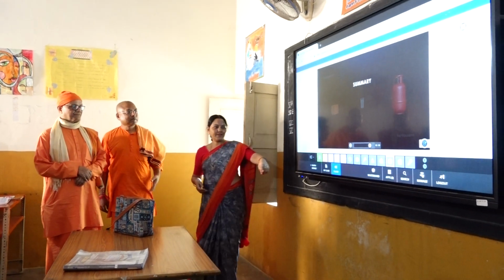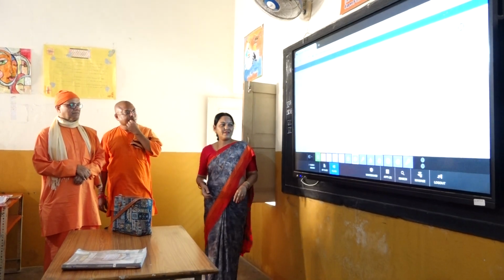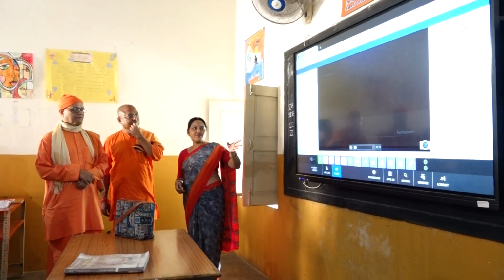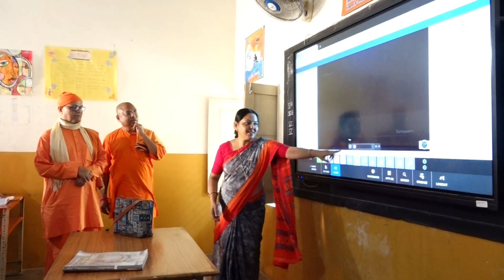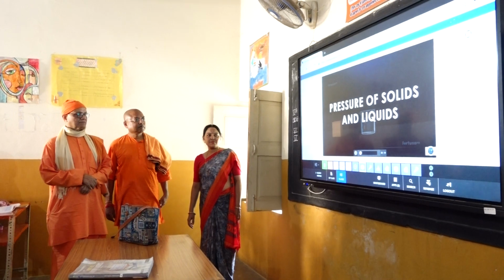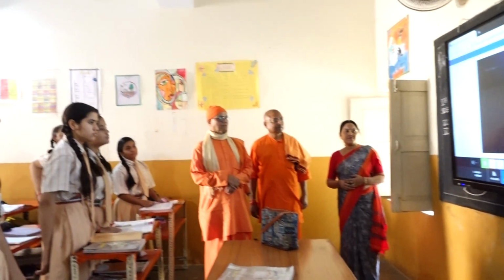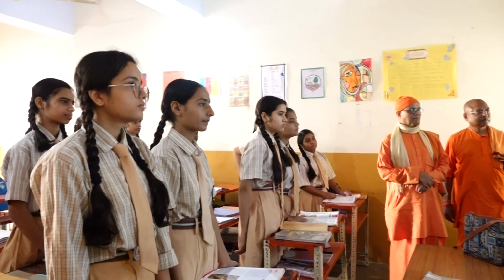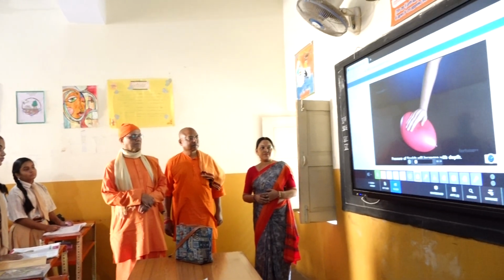Inauguration of Robotics & Stem Laboratory, RKMCBSE - 30.10.23 - 00780.MTS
Inauguration of Robotics & Stem Laboratory By Srimat Swami Jnanalokananda Ji Maharaj, Trustee - Ramakrishna Math & Ramakrishna Mission Belur Math, Kolkata, W.B. & Secretary- Ramakrishna Mission Swami Vivekananda's Ancestral House and Cultural Centre, Kolkata, W.B. - 30.10.23